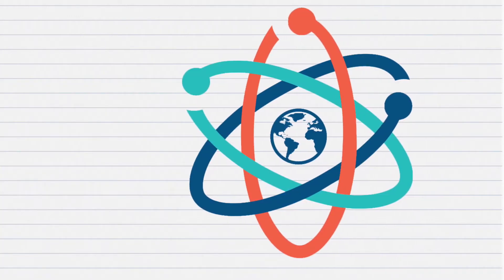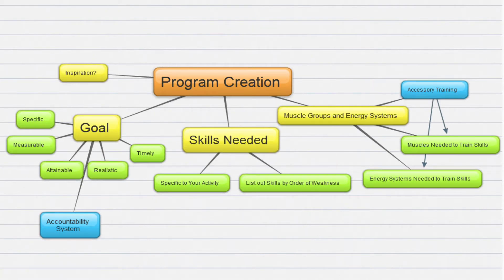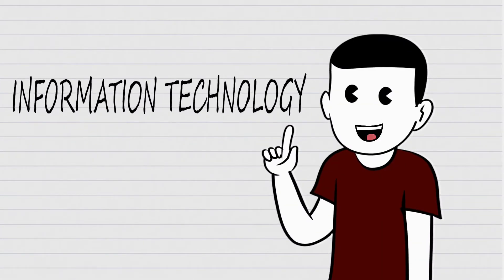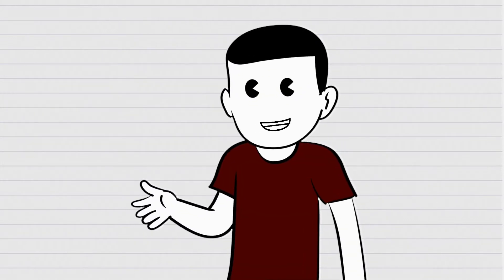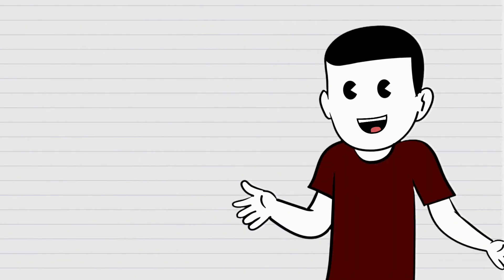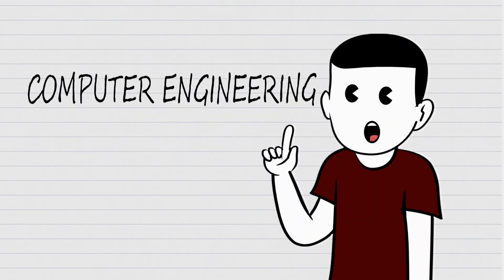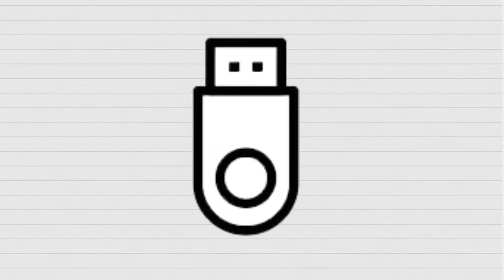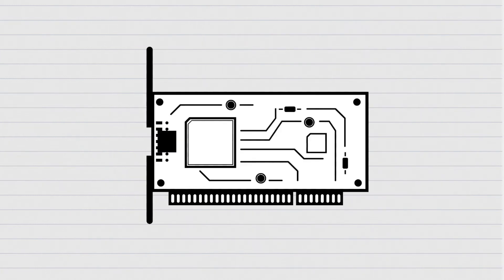ANIMATION - Differences Between IT, Computer Science, and Computer Engineering Degrees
To give you a framework for understanding the differences, here’s a one-word summary of each degree type:

Computer science: software
Information technology: networks
Computer engineering: hardware